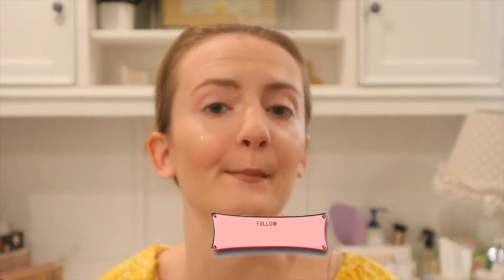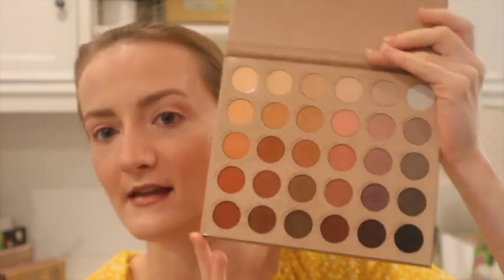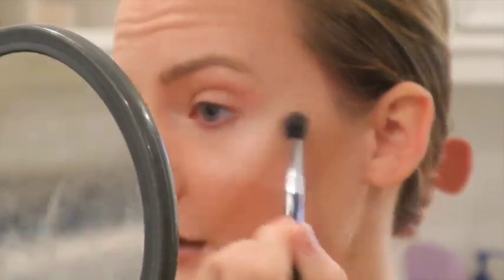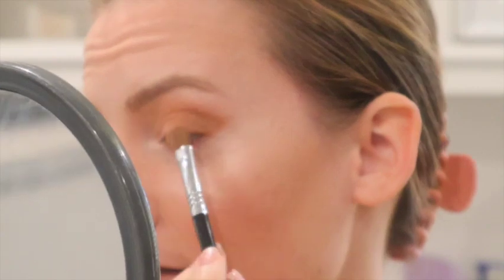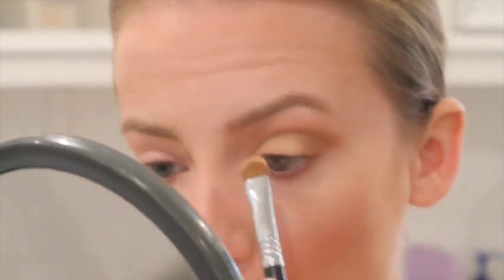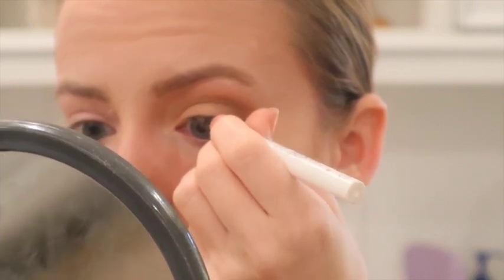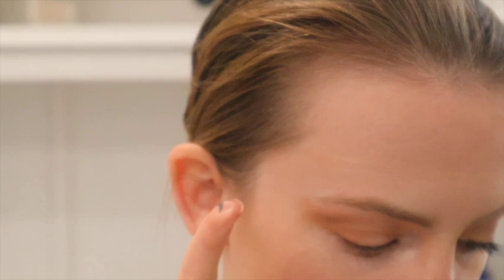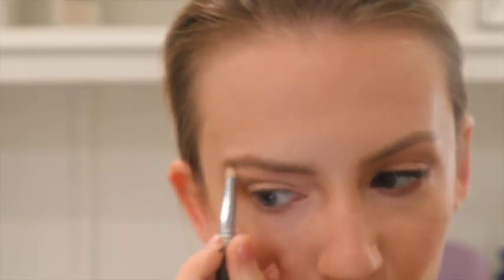How to become a pro makeup artist series: creating an eye makeup look episode 6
even as the Son of Man came not to be served but to serve, and to give his life as a ransom for many.

Matthew 20:28

Heys guys, in todays video for the how to become a pro makeup series I am going to shoe you how to create a eye makeup. There is no wrong or right way to create an eyeshadow makeup look.In this video I am going to show the way that I like to create an eye look if I were to do it on someone else.

products used in video:
Bobbi Brown Vitamin Enriched Face Base Primer Moisturizer

colorpop that's taupe eyeshadow palette

colorpop BFF  liquid eyeliner ~ grande

Jafra Highlight stick ~ Bubbly
not sold anymore

Current favorite Brushes and tools:

Morphe X Ariel Signature Look 12-Piece Face & Eye Brush Set

Sigma Beauty Essential Makeup Brushes Set